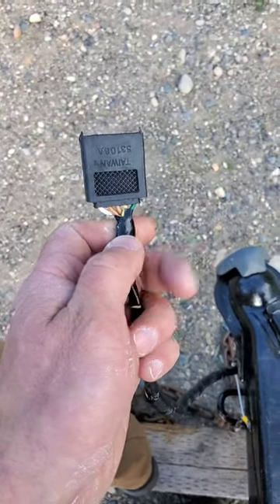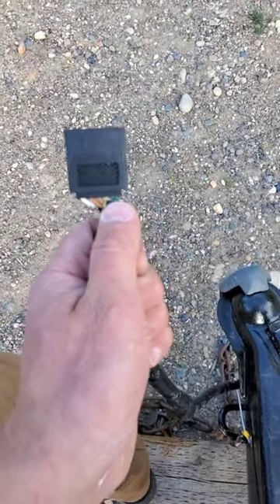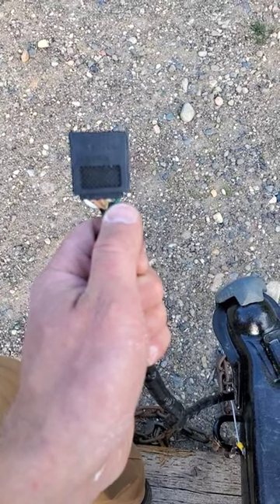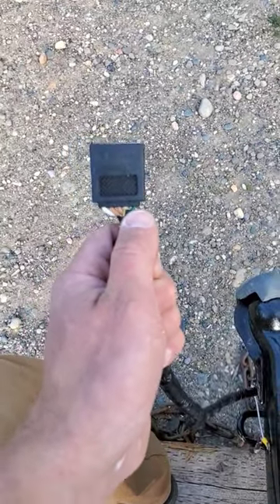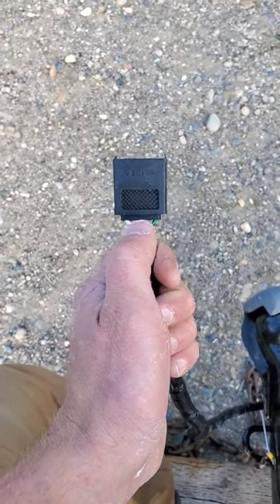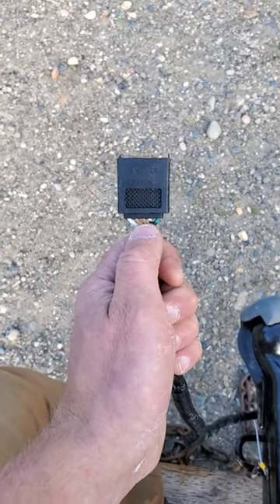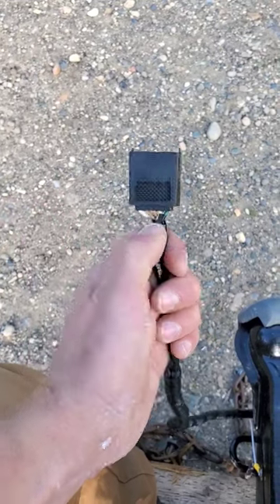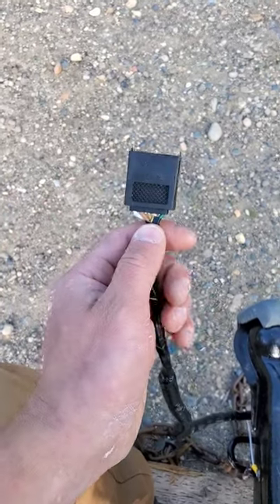Trailer Wiring Colours